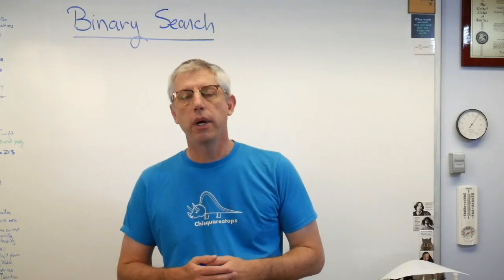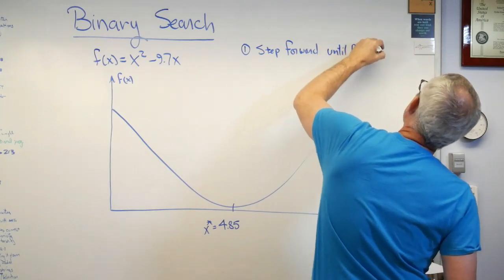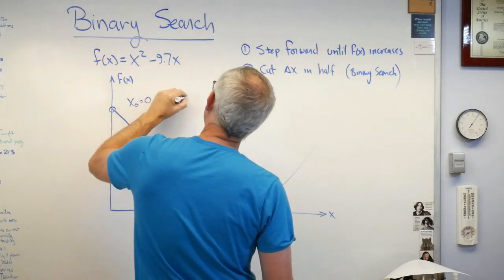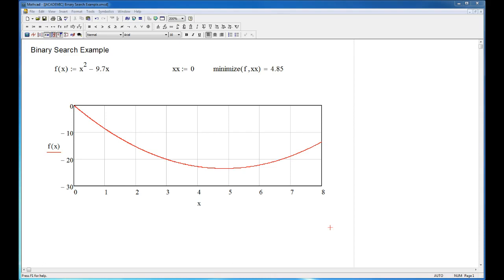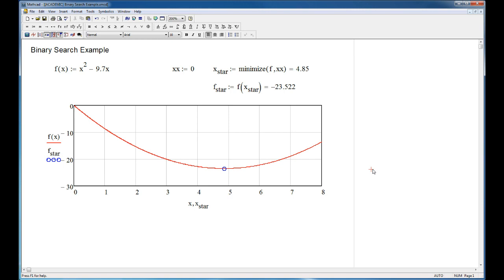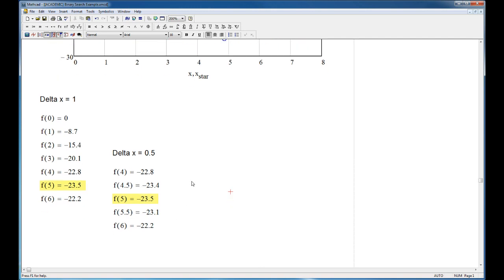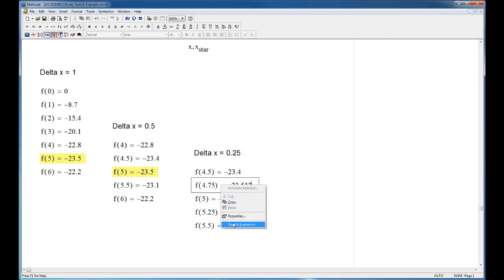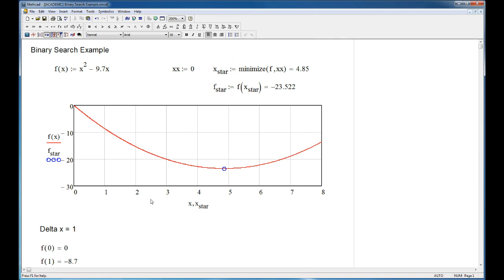Applied Optimization - Binary Search Example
Here's a step by step example showing the binary search algorithm applied to a parabola.  I walk you through the process on the board and then do the step by step calculations in Mathcad.